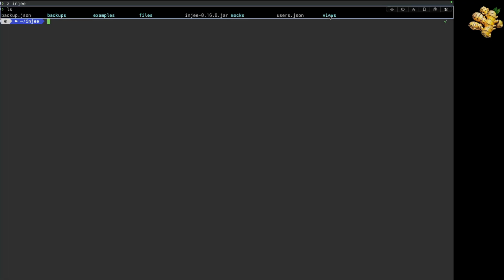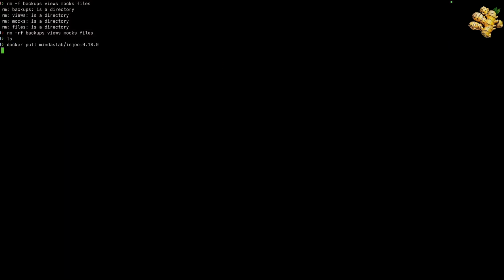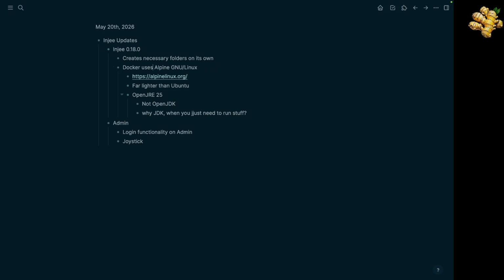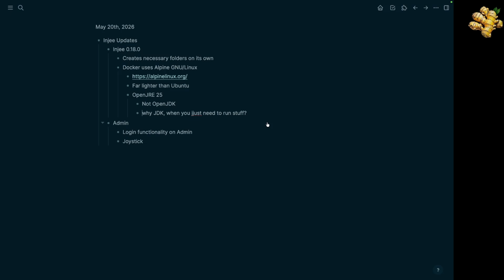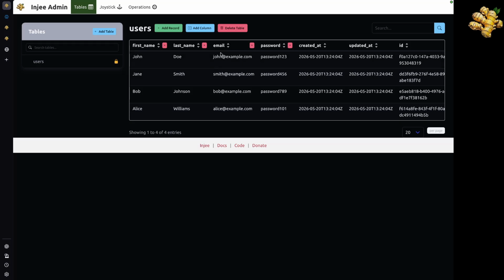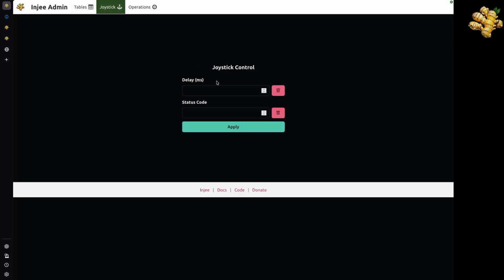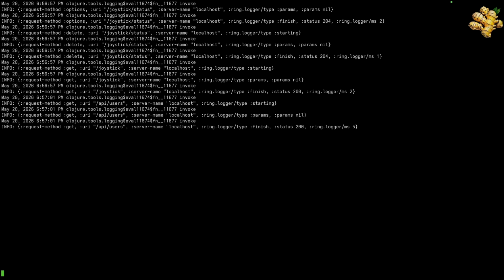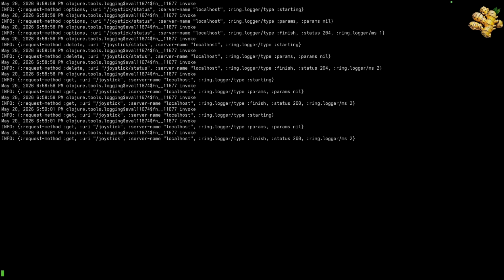Injee Updates May 2026 - Slimmer Docker! Auto Folder Creation!! Better Admin!!!